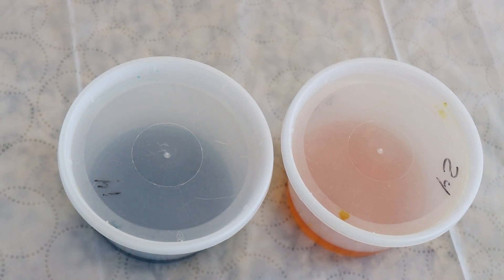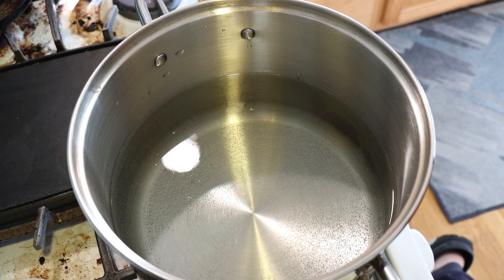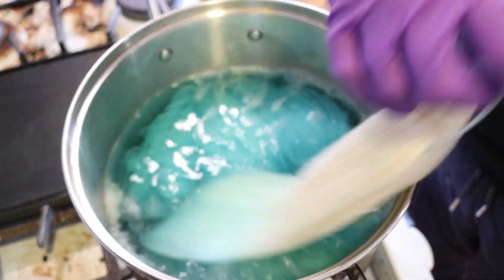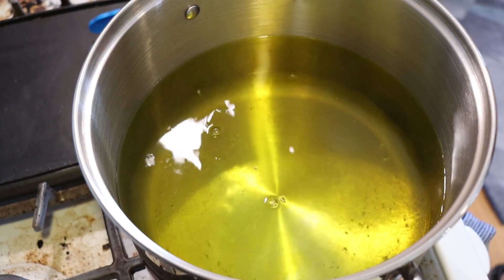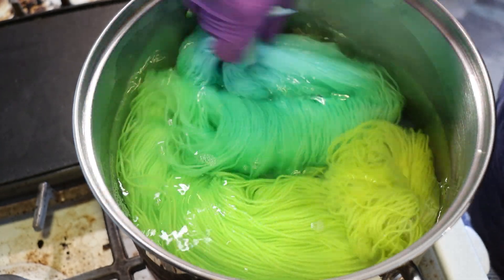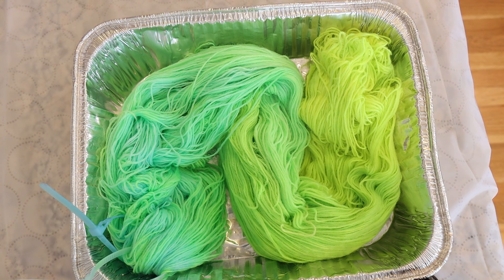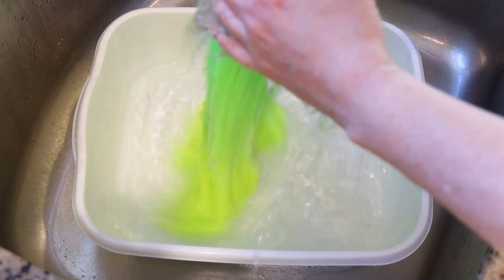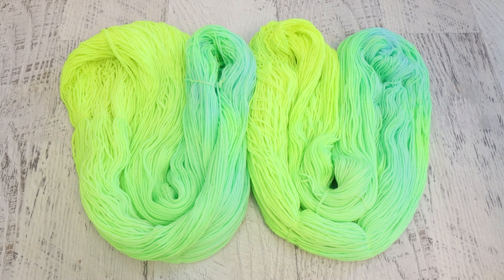Dyepot Weekly #491 - Dip Dyeing Yarn into Fluorescent Blue and Fluorescent Yellow Acid dyes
VIDEO CONTENTS:
[0:00] Introduction
1% stock solutions of Jacquard Blacklight Blue and Fluroescent Yellow
[0:58] The yarn
200 g Stroll. Presoaked in plain tap water for ~1 hour with no acid
[1:35] The dyebath
16 cups of water + 4 T white vinegar in an 8 qt dyebath
[2:12] Dip Dyeing into blacklight blue
75 mL of a 1% stock solution. Dip dye 200 g yarn
[4:30] Blacklight time! & Moving the zip tie
[5:29] Dip dyeing into fluroescent yellow
A little over 100 mL of the 1% dyestock of Fluorescent yellow
[8:03] After 30 min of heat
[9:50] Washing the yarn
[11:23] The finished dry yarn and conclusions